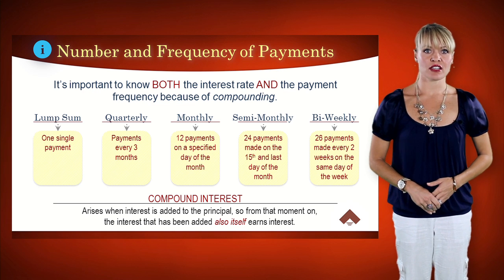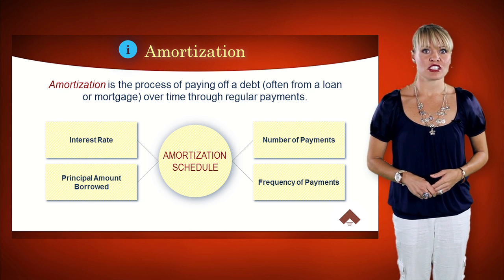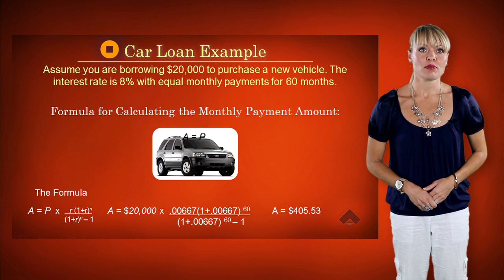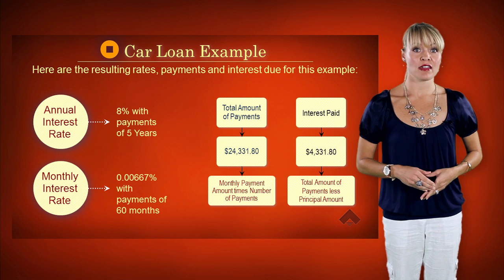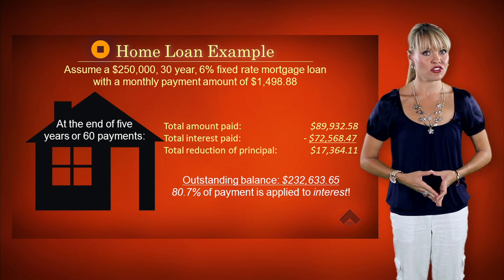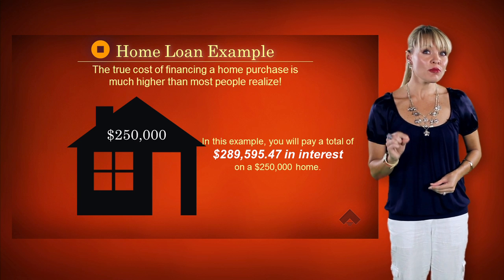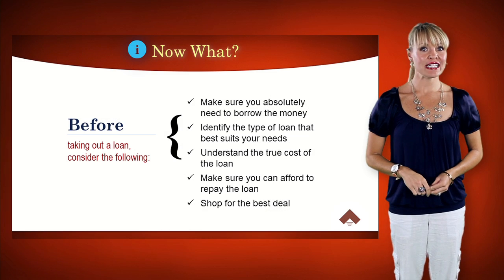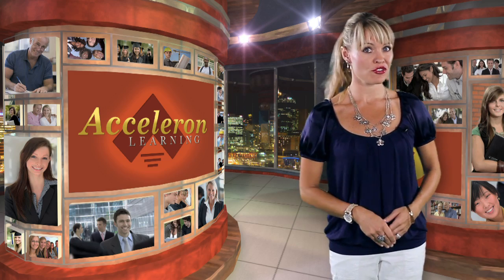FULL Sample Lecture - The Structure of a Loan: Part 2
acceleronlearning.com - View a complete :30 minute sample lecture from Acceleron Learning! This unit describes the structure and key components of a loan, including principal, interest rate and payment terms.